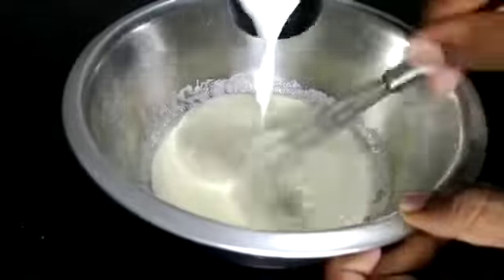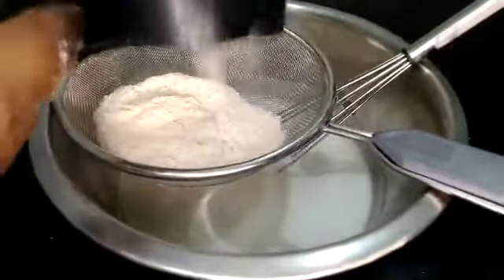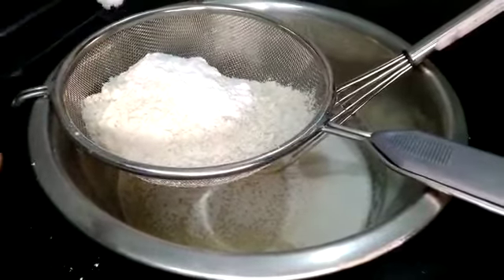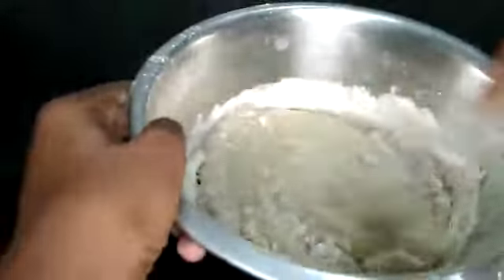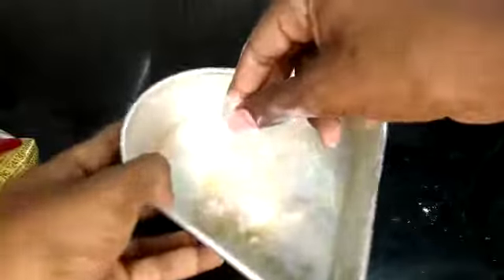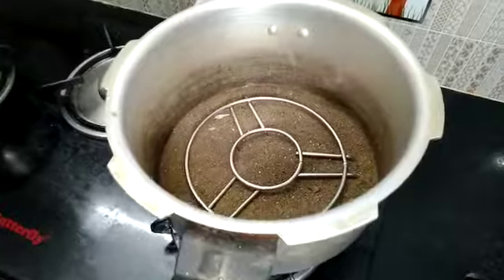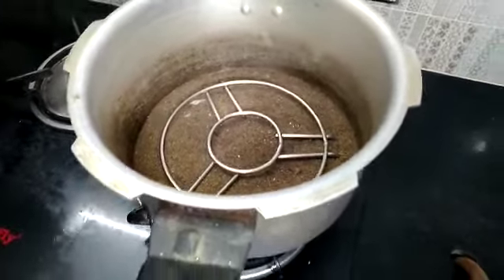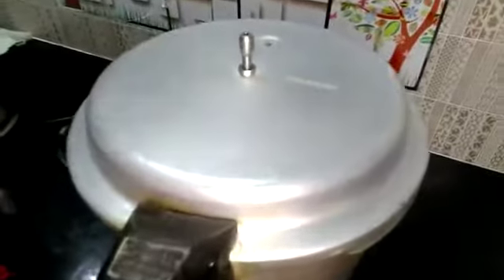New year honey cake 🍰 உடலுக்கு தீங்கு இல்லை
Video from vijayakumar vijay